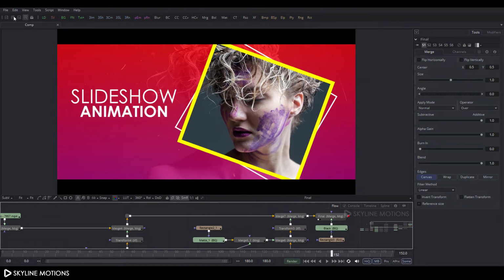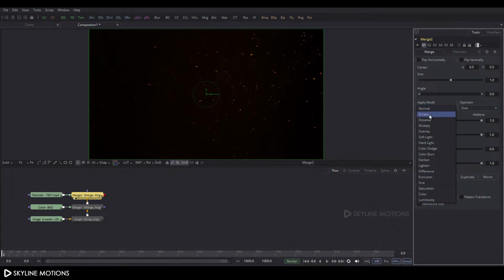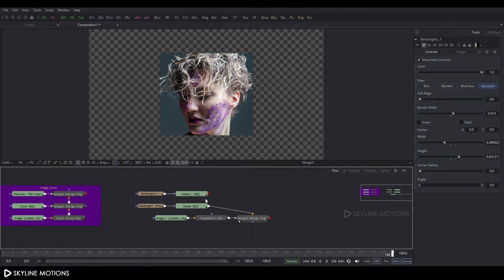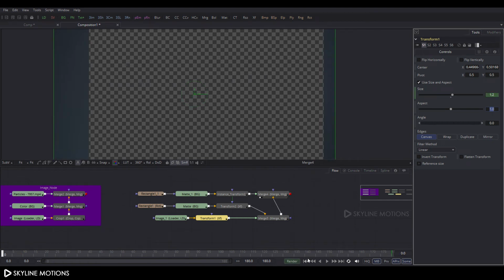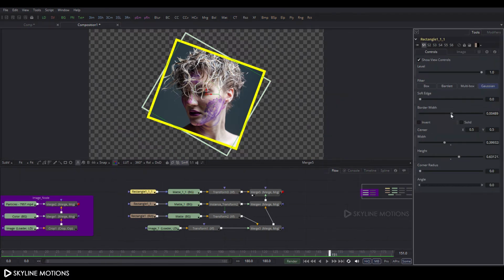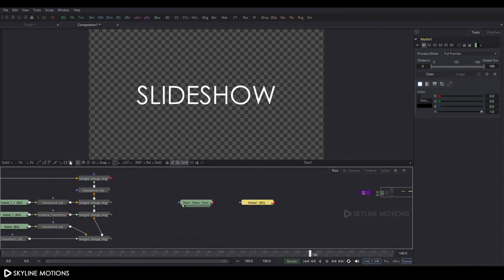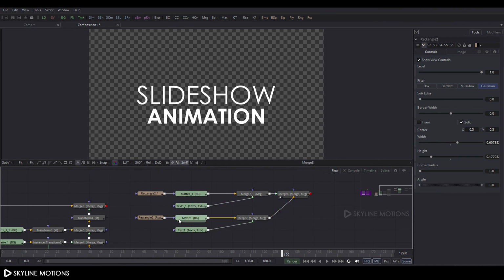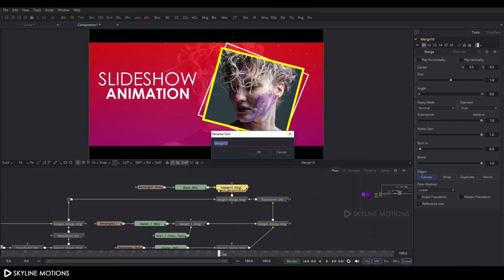Modern Slideshow Animation in Fusion | BlackMagic Fusion 9 Tutorial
Slideshow Animation Tutorial.

How to Create Simple & Smooth Slideshow Animation in BlackMagic Fusion 9?

Clean Fashion Slideshow Animation Tutorial.

Artist